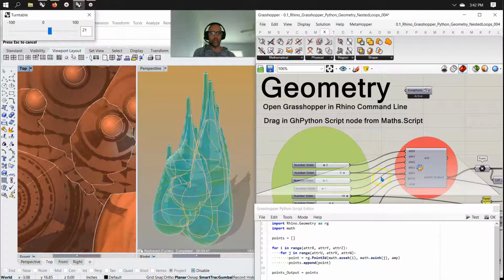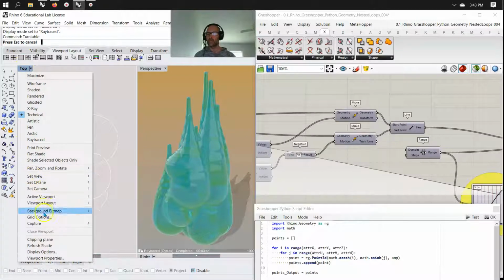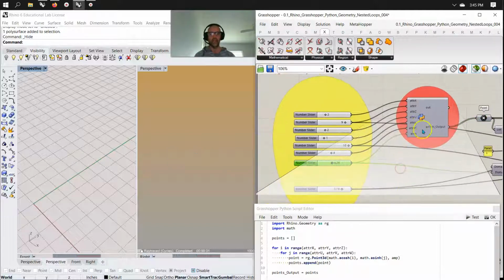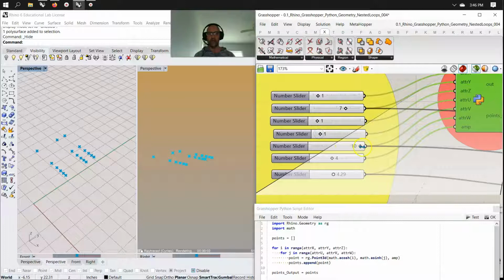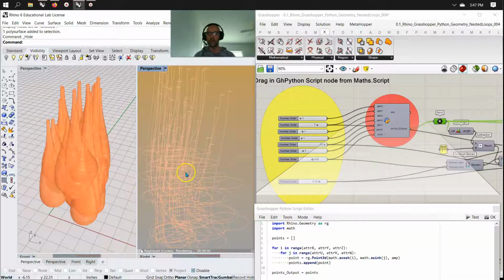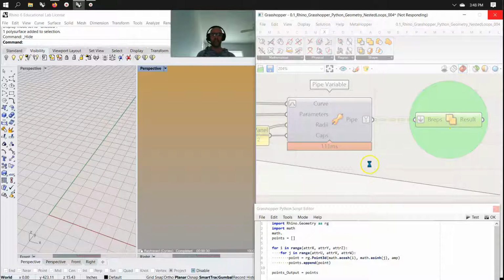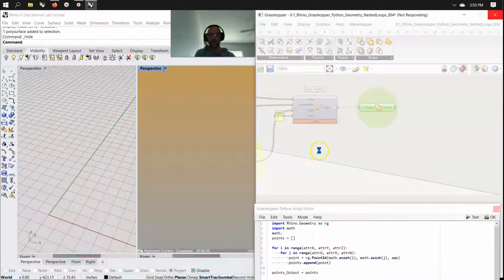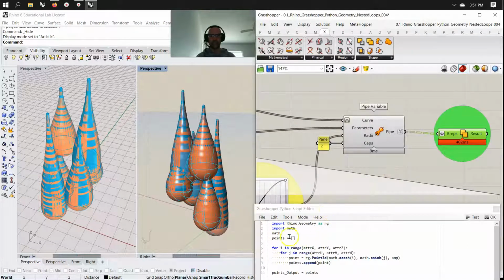RHINO DEVELOPER: GhPython Script: Rhino Common TUTORIAL Nested Loop_004